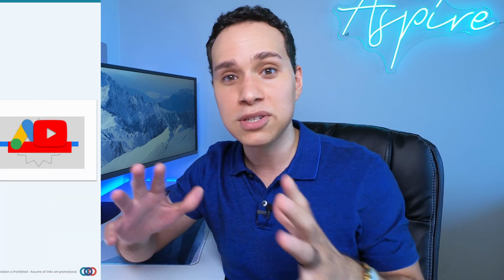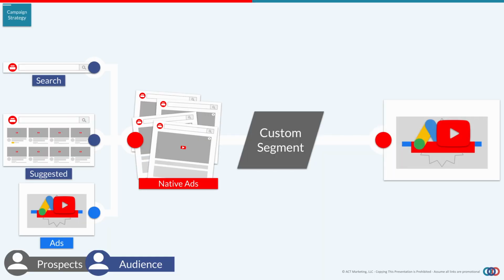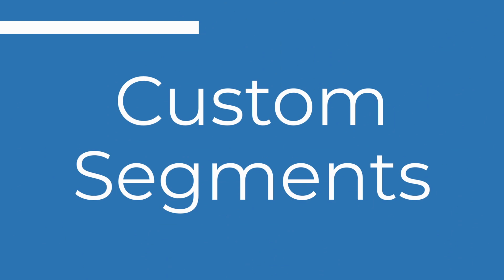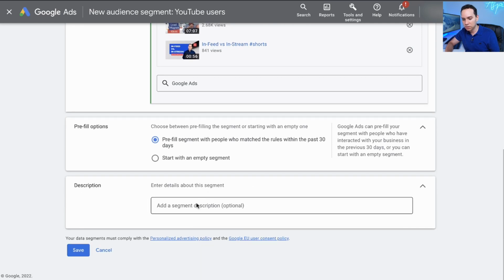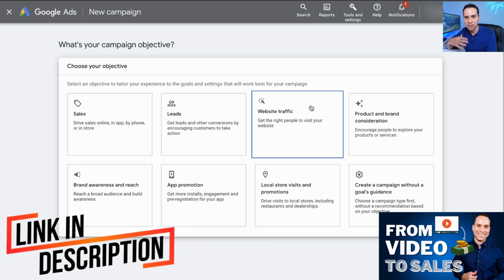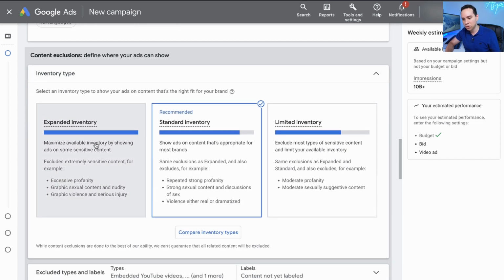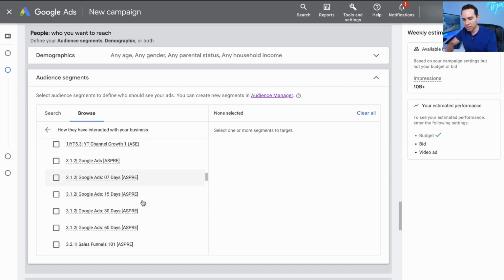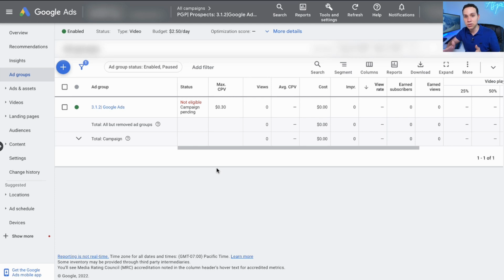Simple 2-Step YouTube Ads Strategy To 5X Your Conversions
In this video, I'm going to show you a simple 2-step strategy that you can use to 5X your conversions with YouTube Ads.

📔 Table of Contents:
0:00 - Intro
0:28 - Campaign Strategy
1:50 - Native Ads
2:50 - Custom Segments
5:12 - Remarketing Campaign
9:52 - Native Ad Campaign
10:46 - Outro

Just 2 steps and you can increase your conversions with this YouTube Ads Strategy. So sit back and watch as i walk you through everything step-by-step in order for your YouTube ads campaigns to be a success.

You can be successful on YouTube if you know the right strategy, but there is so much information out there that it's easy to get overwhelmed. This YouTube Ads Strategy tutorial will show you how to run an effective ad campaign on this platform so you can grow your business! It's easier than you think!

Video marketing is a great way to reach your ideal customers. If you don't know what you are doing, then you could end up wasting money on a YouTube ads campaign that does not work for your business. If you want to create a YouTube ads campaign but you don't know where to start  then this video is for you!

Many marketers are spending millions of dollars on YouTube ads but they aren't getting the results that they expected. They run their campaigns without knowing any strategy or even worse, some people are just doing random videos hoping that their viewers will click on them and buy from them. This is not good marketing!

In this video course we'll show you all the best practices when creating a campaign so you can make sure that your message reaches your ideal customers and turn them into raving fans who tell everyone about you. You'll learn how to create profitable YouTube ads how to script YouTube ads how to set up YouTube ads and how to track the effectiveness of your ads and campaigns...

We'll also teach you how to target specific keywords so your ad shows up next to relevant content, which means more traffic coming directly from YouTube search results instead of other sources such as Google Search or Facebook Ads.

If you are interested to learn more, make sure to watch YouTube Ads Strategy video tutorial until the end.